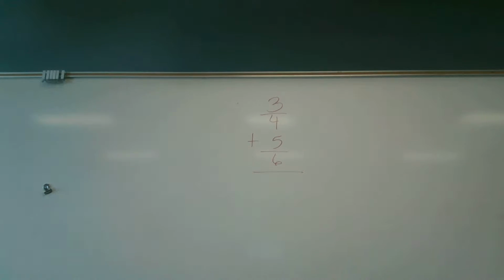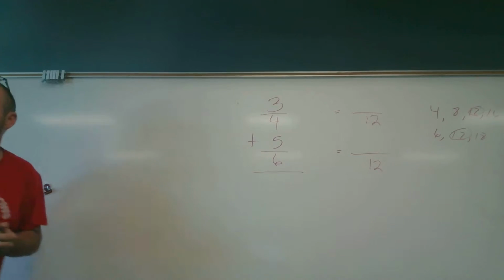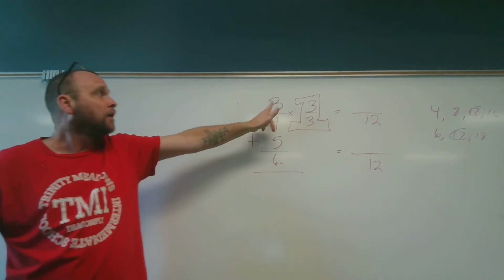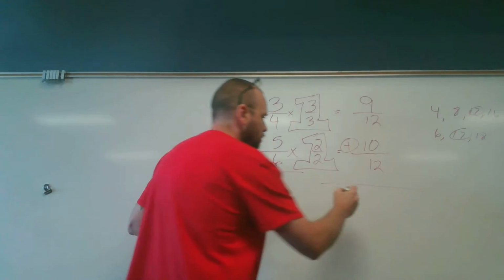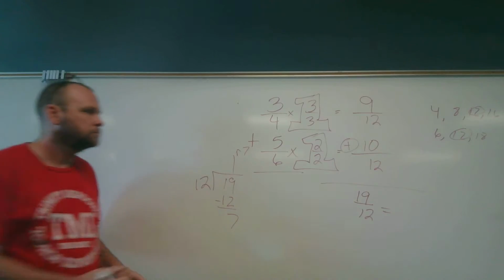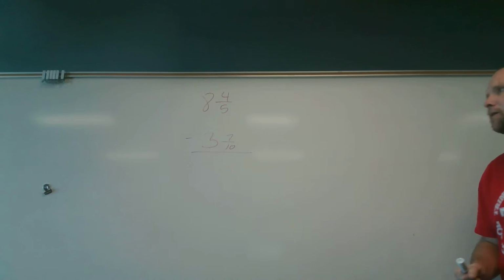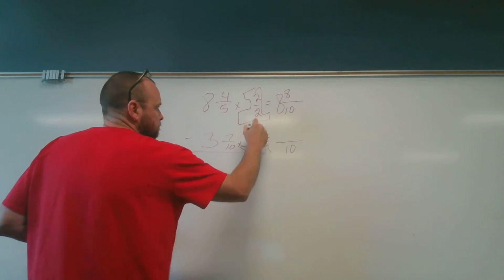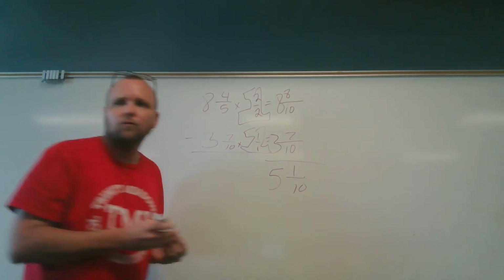2019 04 15 add and subtract fractions class two